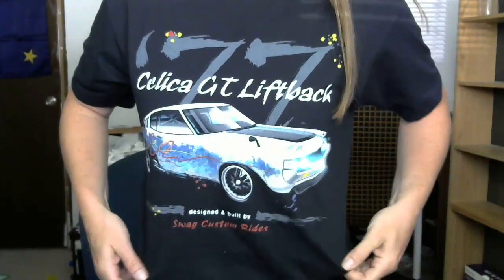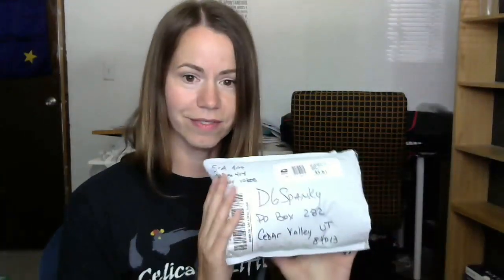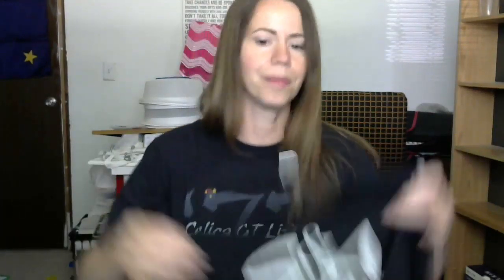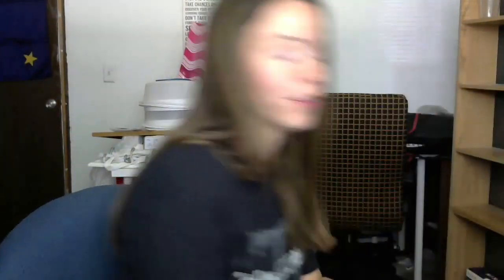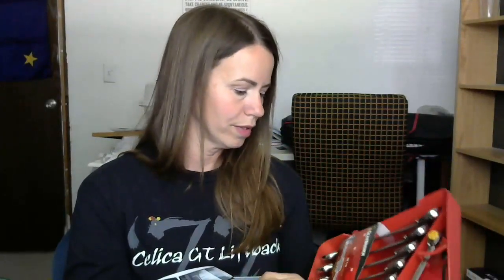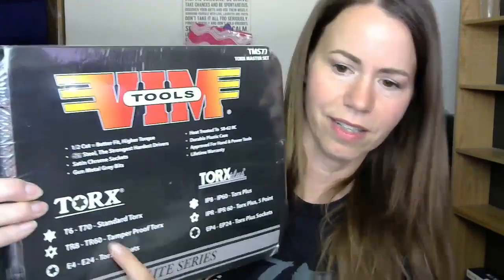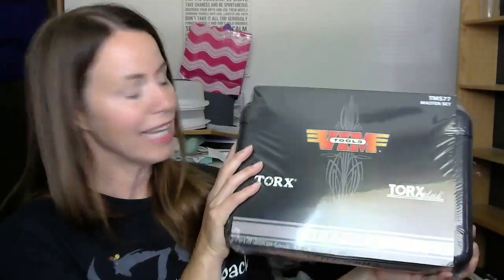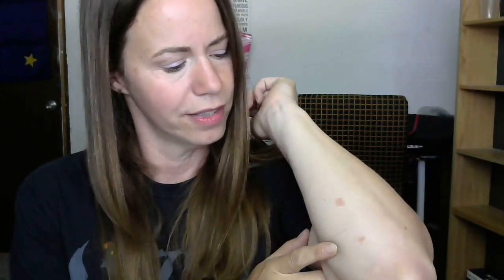Mail Call - June 2019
Or use one of the links below to visit Amazon (and buy whatever you want)! Shopping on Amazon through my links supports my videos! If you're going to buy through Amazon anyway, you should shop after clicking on any of the following links.

My all time favorite PB Blaster!!!

PB Blaster Silicone Lubricant

Fluke Multimeter Automotive Combo kit

Gearwrench ratcheting wrenches METRIC

Gearwrench ratcheting Wrenches SAE

Drift/punch set

DeWalt 3/8” cordless imapct 20v

2.5 lb Sledgehammer

1/4" Socket set with Ratchet

3 Ton Steel Floor Jack

GearWrench 80546 5/8-Inch x 6-Inch Swivel Spark Plug Socket

Metabo ( REALLY want one!)

Soft face hammer

Breaker Bar